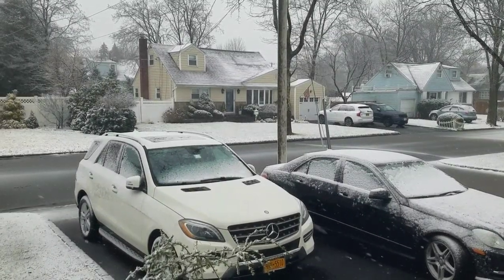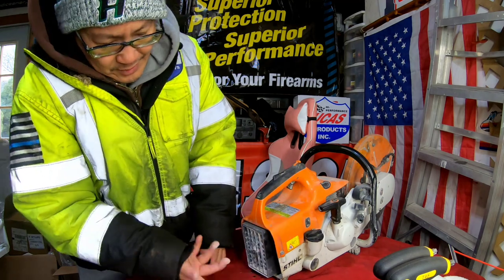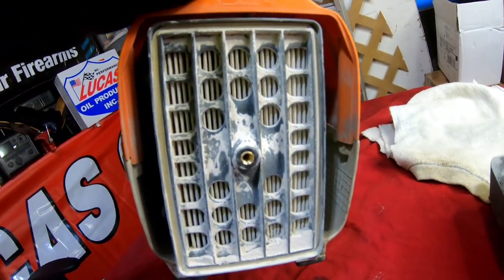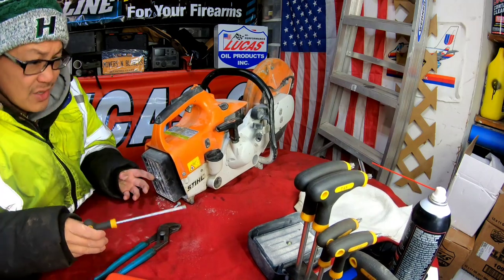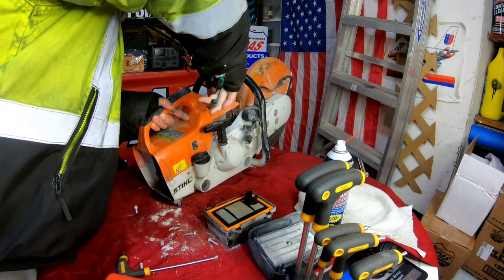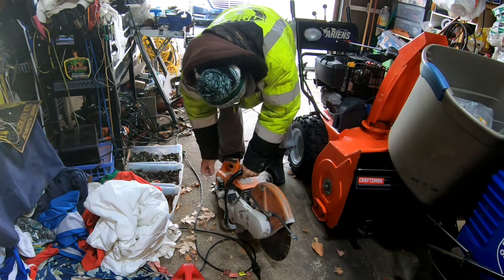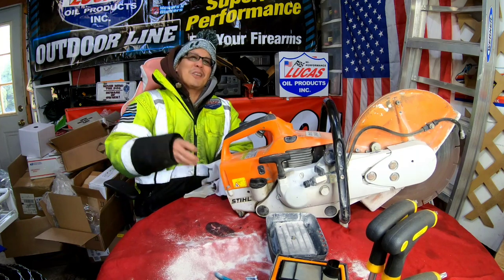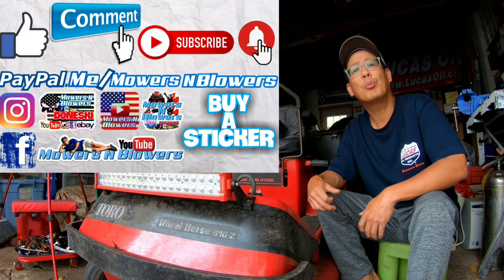HOW TO TROUBLESHOOT STIHL CUTQUIK TS400 CUT OFF DROP CHOP CONCRETE GAS SAW AIR FILTER FINE DUST CLOG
MY eBay LISTINGS:

**NEW LIMITED EDITION “STAINLESS STEEL” WRENCHES GRILL SOCIAL ICON HOLOGRAM VERSION**